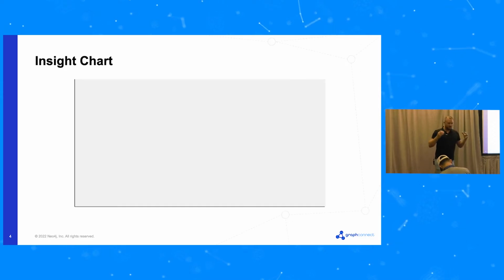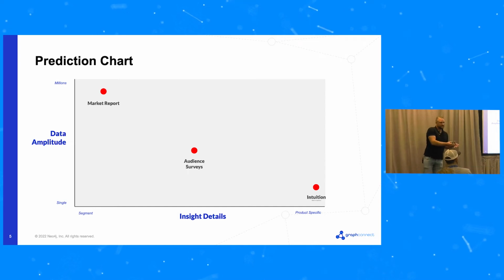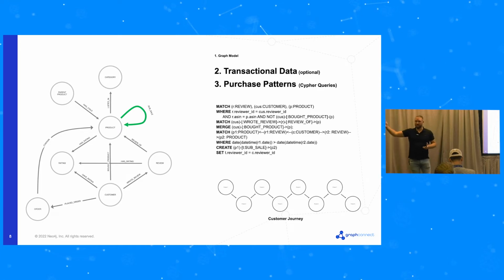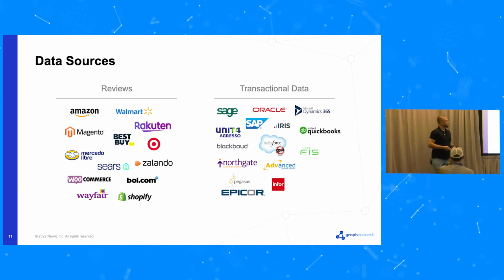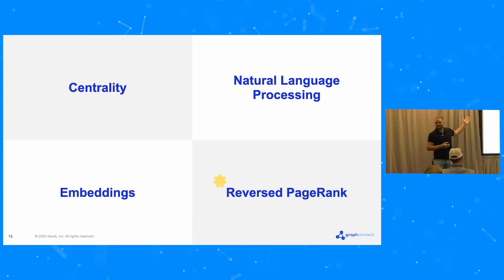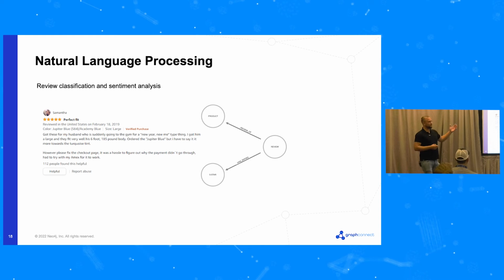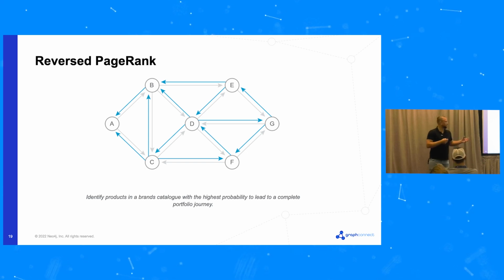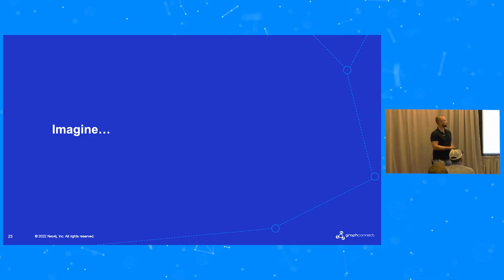30 - Maximizing Your Product Portfolio With Graph Data Science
Speaker:

• Henrik Johansson, CTO, Stratazon AB

Abstract: In a world of global expansion and digitalization, businesses have never been more keen to understand their customers. The most trustworthy, untouched, and up-to-date data pipeline to capture that understanding is a currency of the future – customer reviews. By tapping into the stream, businesses can gain access to an ever-growing flood of consumer feedback. But without context, ratings and reviews are merely digits and characters. With graph technology, you can integrate product and brand reviews with transactional data in a tactical context to create tangible and actionable insights. This ultimately facilitates rapid decision-making to create real-time business value.